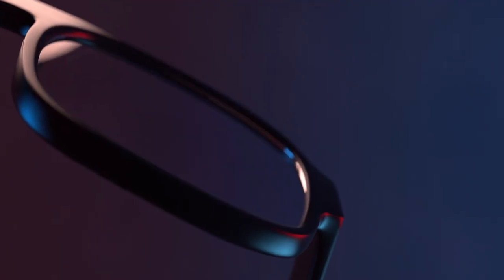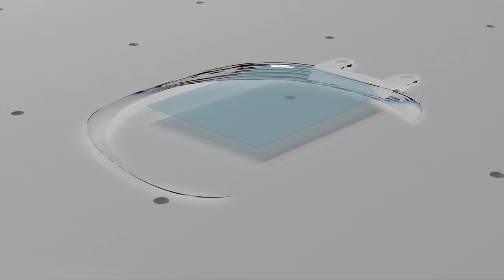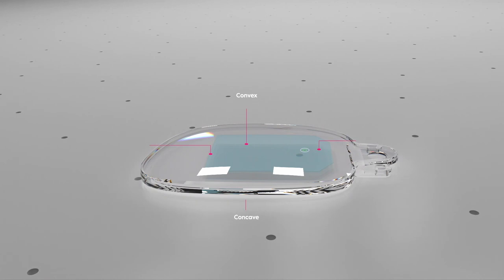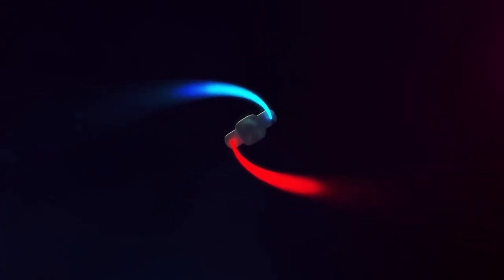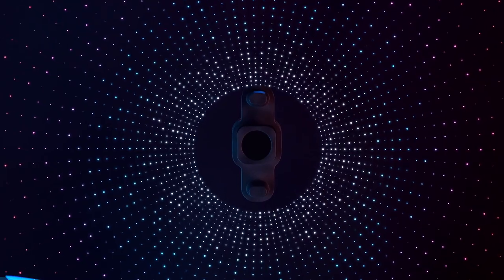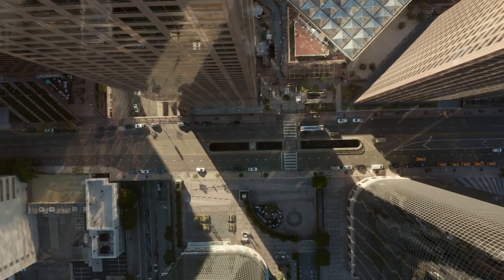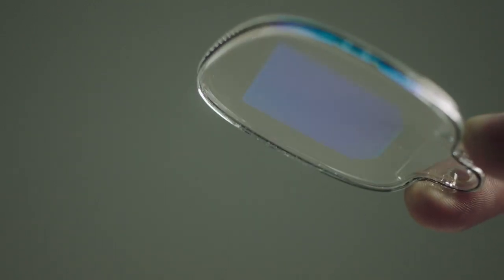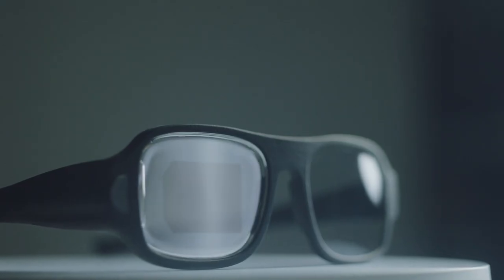Luxexcel and WaveOptics - Waveguide integrated inside a prescription lens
Luxexcel, the technology leader in 3D printed prescription lenses, and WaveOptics, the foremost designer and manufacturer of waveguides and light engines, have collaborated to create an innovative module integrating three of the vital elements required for developing consumer Augmented Reality smartglasses: a 3D printed prescription lens, a waveguide, and a projector.